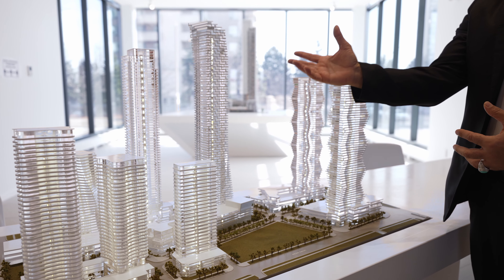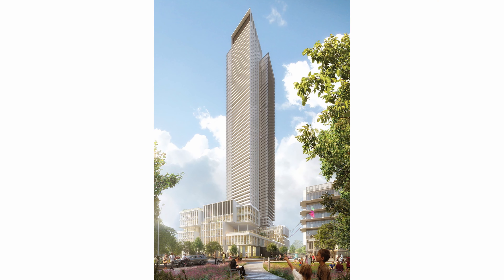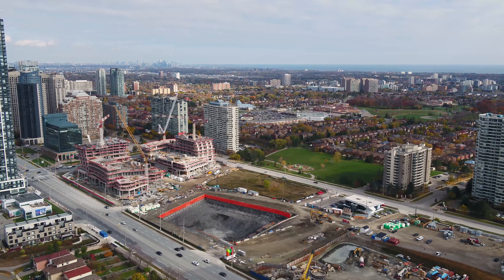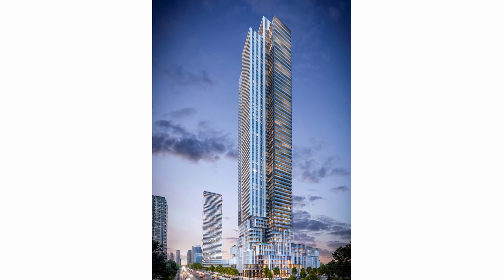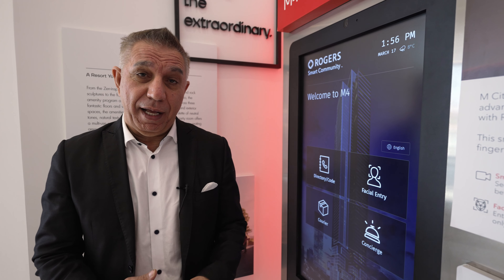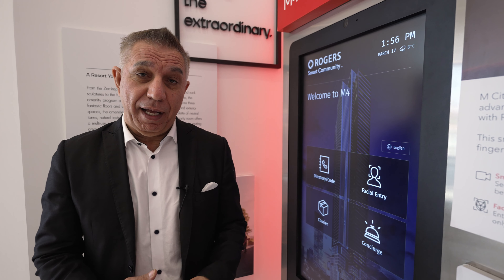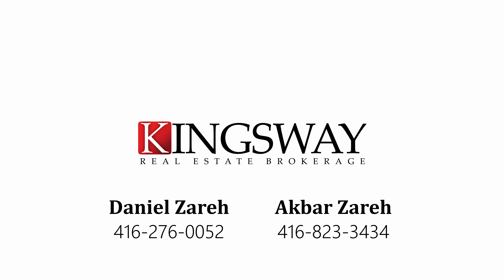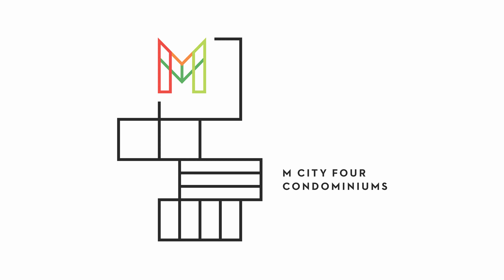M City Condos Phase 4 Launching in Mississauga!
We had the opportunity to take a look inside the M City Sales office and check out the refreshed model suite, the new building model and to test out the Brand New Rogers Tech that will be available to every client that purchases a unit at M4. Would love to hear what you guys about Mississauga's Newest project.